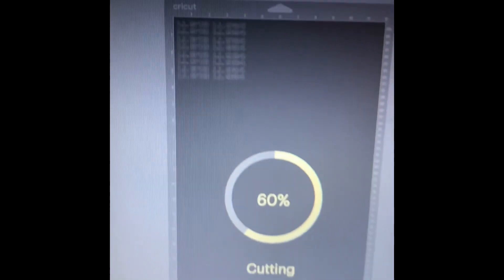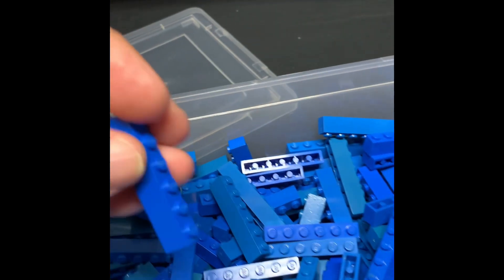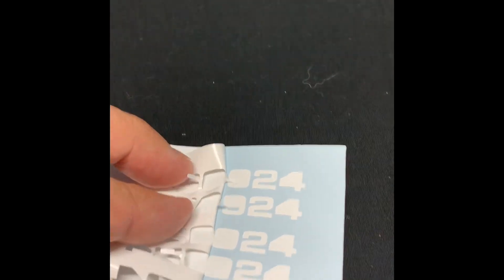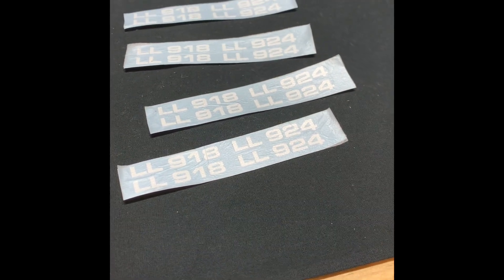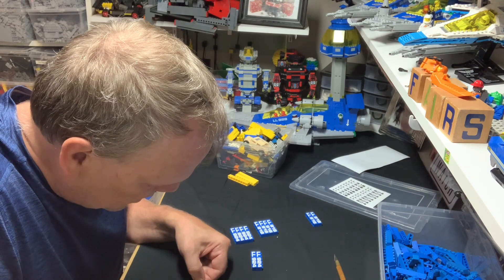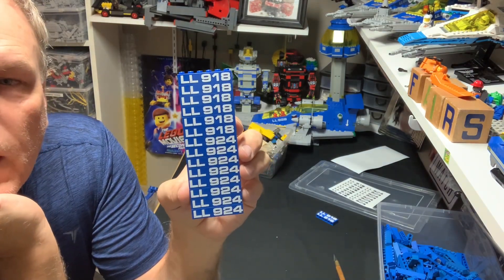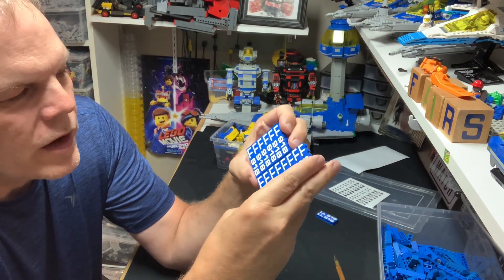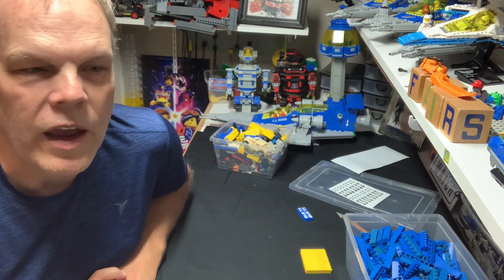DKP - Beginning to End LL918/924 Printing and Sticking. And a ‘let me know’ for those who want them